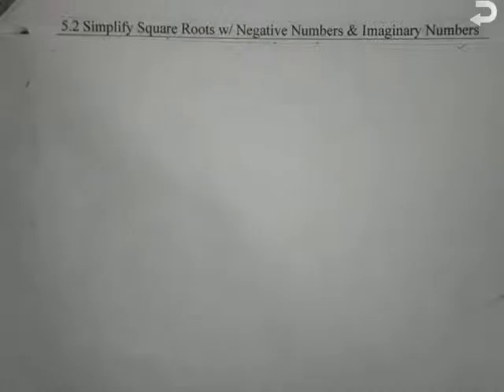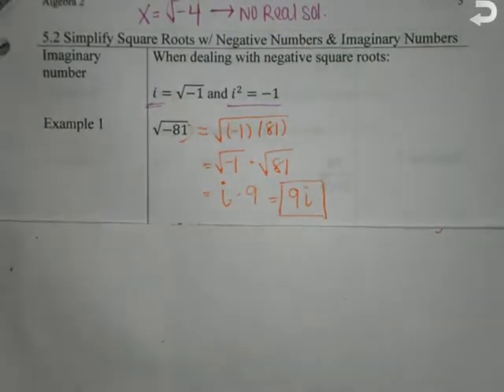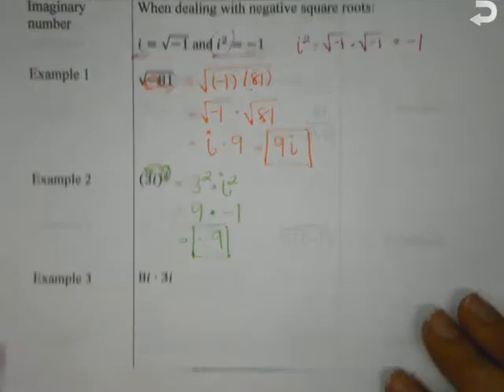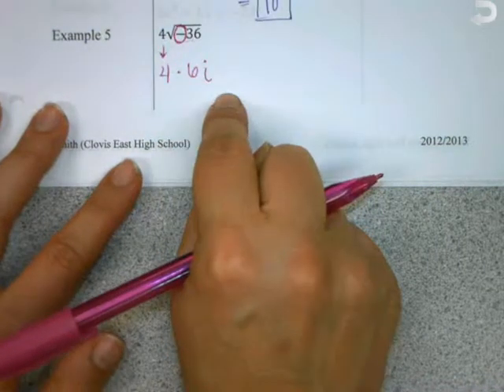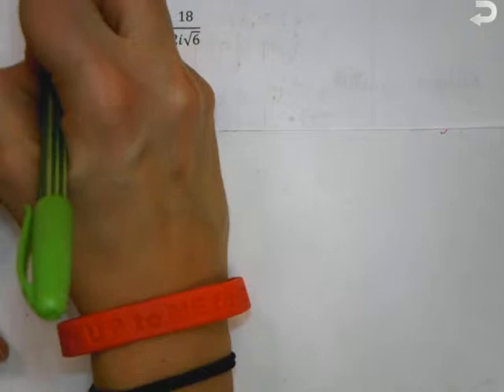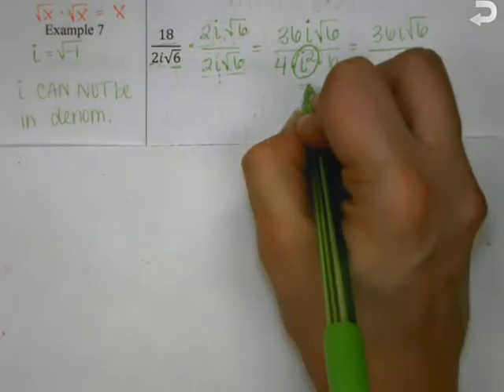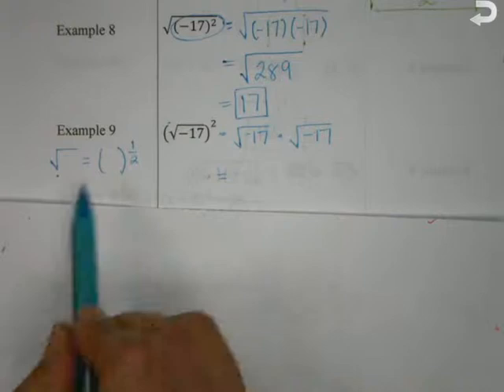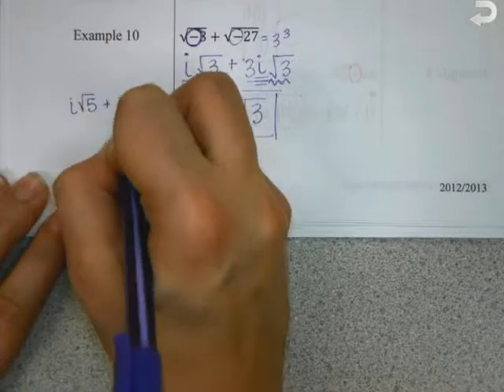Alg 2 5.2 Notes